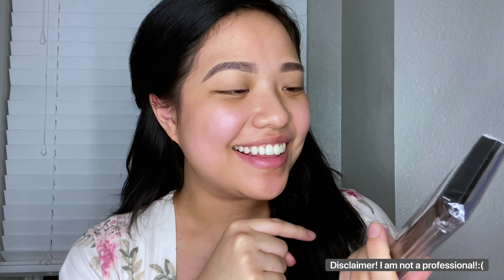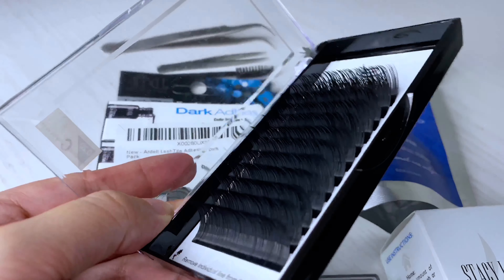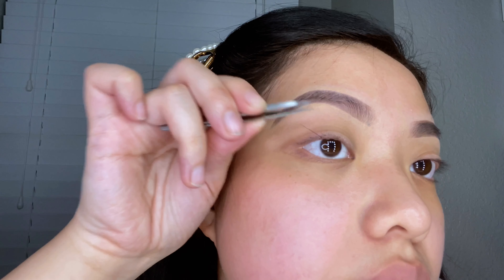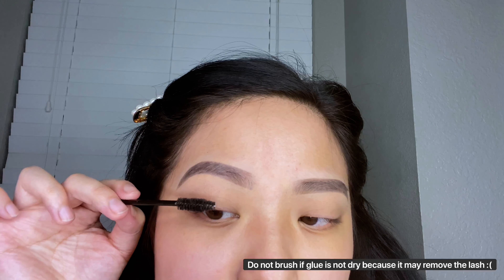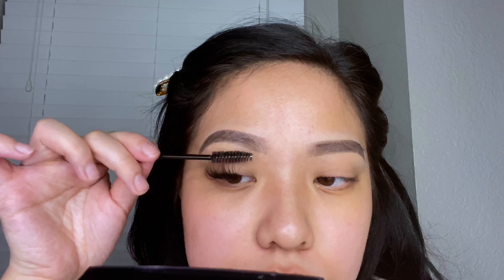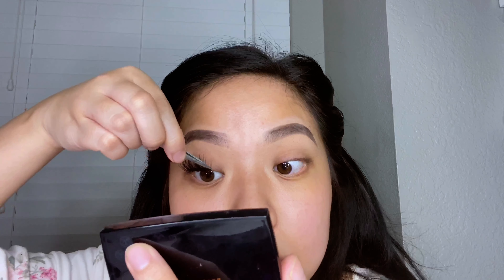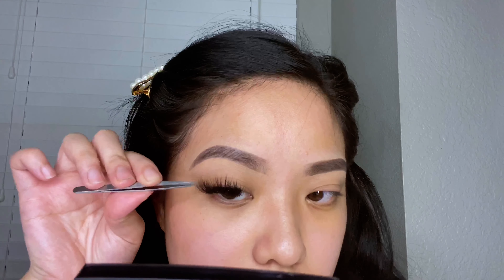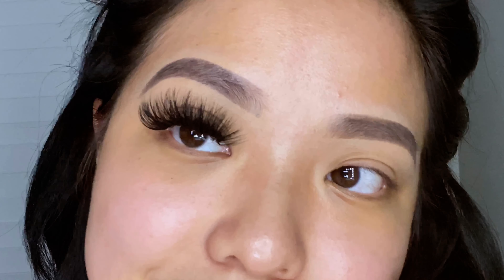Mega Volume Lash Extensions at home / Only 18mm used ♡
It’s been too long!!! I am so sorry it’s been so long. Life can be tough sometimes but you guys are one of the reasons I keep pushing❤️

I apologize again I wasn’t able to upload an update on my previous lash set. I appreciate your patience with me I didn’t realize how much request I was going to get but thank you again❤️ therefore, I decided to make another diy video.

“Strength and growth come only through continuous effort and struggle."

Warm regards,
Denise Degray

PRODUCTS MENTIONED:

⚫️ Lash extensions glue

⚫️ Individual lashes (Select correct size)

⚫️ Lash shampoo

⚫️ Lash extensions remover

⚫️ Pointed/curve tweezers